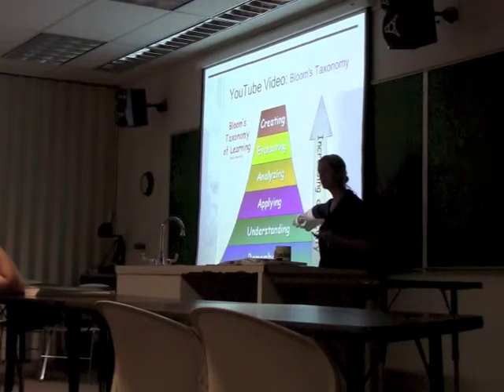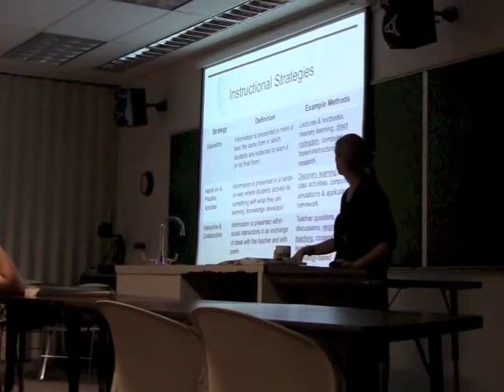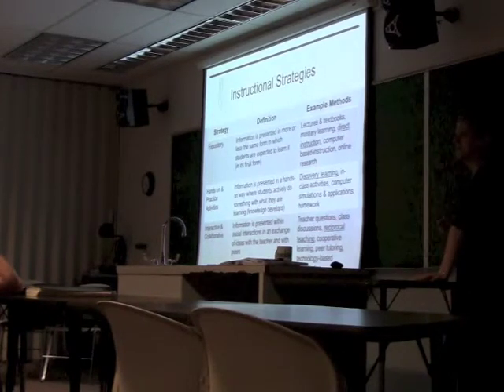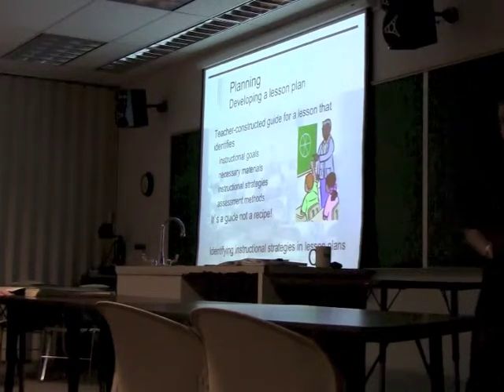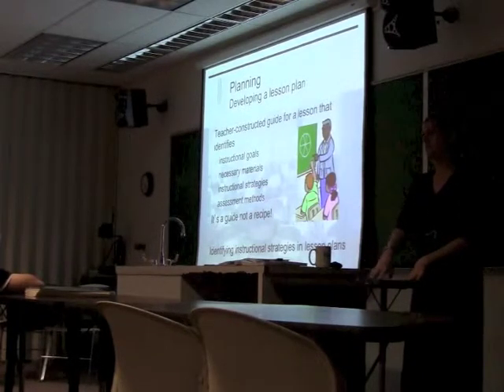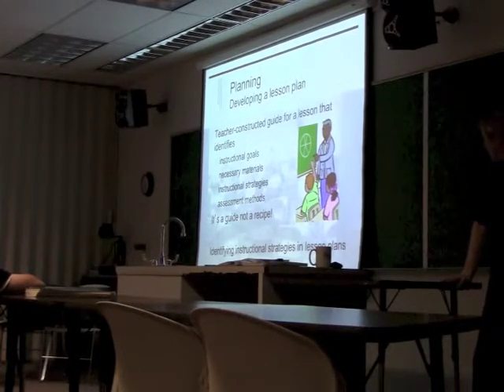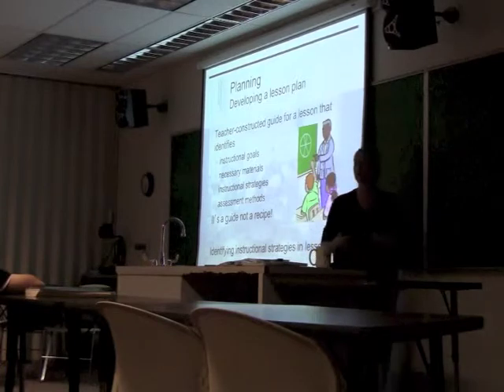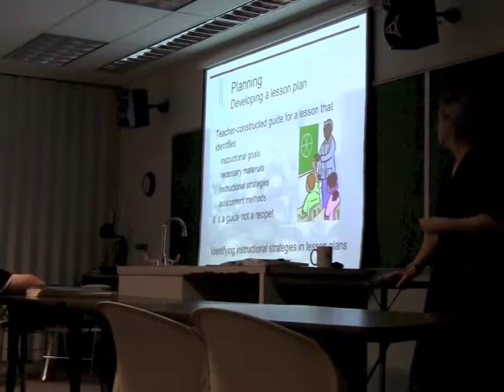PSY 1800: class thirteen Instructional strategies